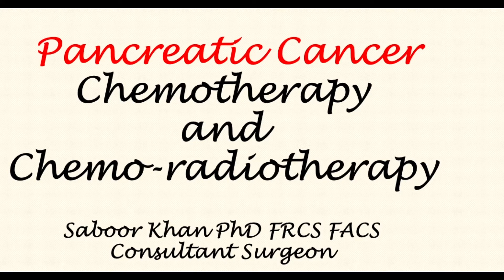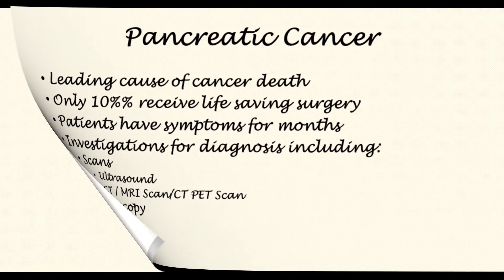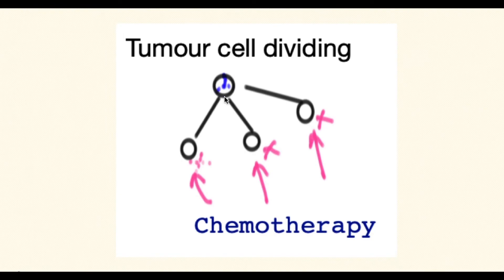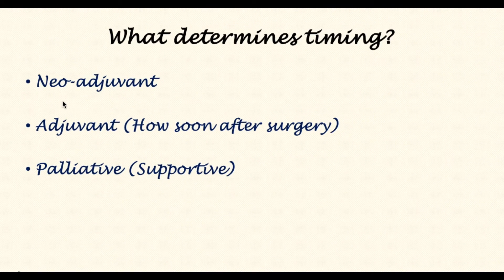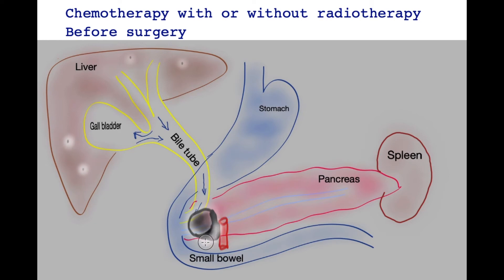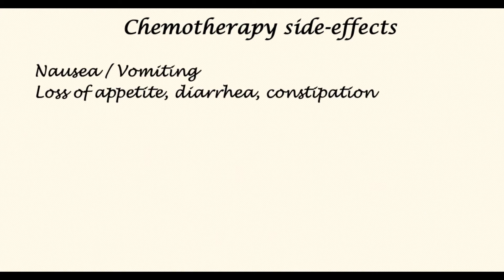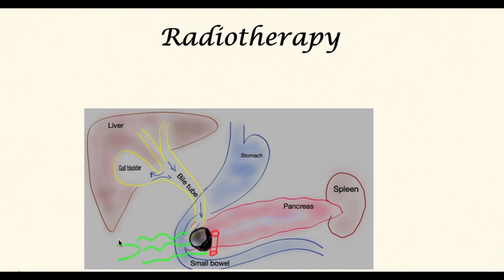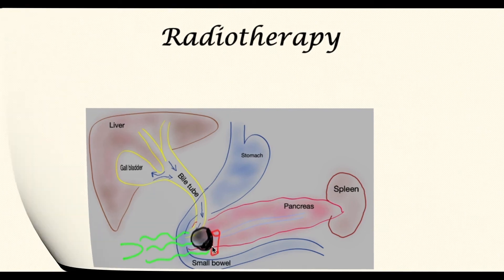Pancreatic Cancer Chemotherapy Treatment and Chemo-radiotherapy (an introduction)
This video lays the foundation of chemotherapy and chemo-radiotherapy in pancreatic cancer treatment. This is done with the aid of easy-to-understand language and simple line drawings.
The role of chemotherapy (and chemo-radiotherapy) is evolving in the treatment of pancreatic cancer. New drugs and regimens are being introduced which have improved outcomes. It is thus essential for the patients and relatives to understand the basic concept and philosophy of the role of these treatments, their side effects, and efficacy.

The following concepts are discussed including:
Folfirinox pancreatic cancer chemotherapy
Folfirinox side effects
Pancreatic cancer chemo treatments
Pancreatic cancer chemo before surgery

FOR A COMPLETE UNDERSTANDING OF THE TREATMENT OF PANCREATIC CANCER PLEASE REVIEW THE FULL PLAYLIST.

00:00 Introduction
00:48 Chemotherapy why, when, what, how
02:07 Chemotherapy before surgery
03:03 What determines timing of chemotherapy
03:13 Chemotherapy side effects
03:54 Chemotherapy benefit
04:00 Radiotherapy for pancreatic cancer
04:37 Conclusion